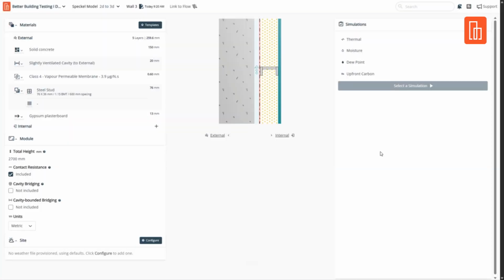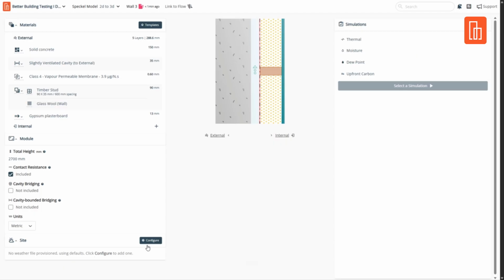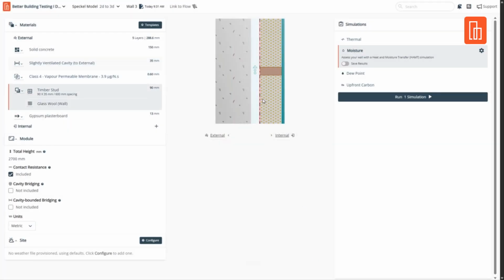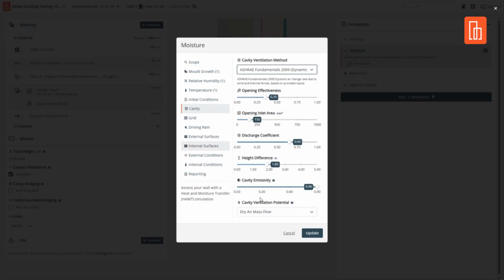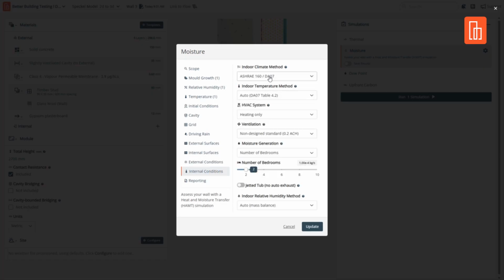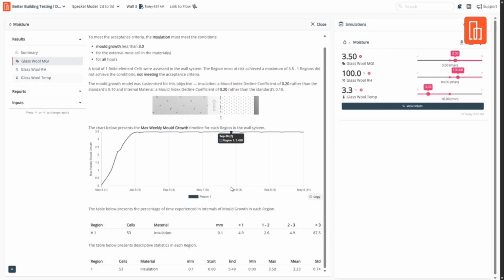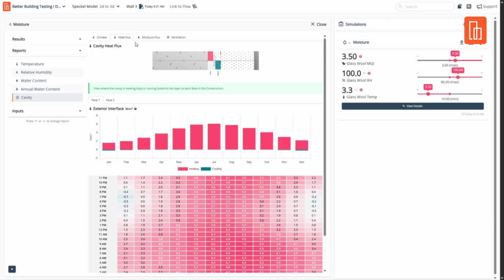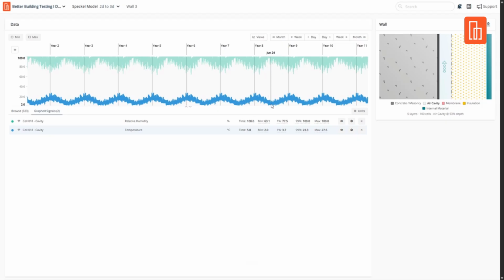Hygrothermal Modelling (HAMT) V1.2: Mould Risk on a Concrete Wall, Step by Step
Hygrothermal modelling, step by step: mould growth risk, RH and temperature for a concrete cavity wall over 10 years.

We set up a heat and moisture transfer (HAMT) model on Better Building's own solver, from solver verification to a full simulation. The worked example is a mixed mass wall in Hobart, Australia: solid concrete, an air cavity, a vapour-permeable membrane and insulation.

Chapters
00:00 Introduction
00:26 Solver verification (Hamstead and EN 15026 tests)
03:11 QA library and input definitions
03:43 Wall system setup (Hobart example)
06:15 Uploading and checking a climate file
07:42 Setting up a study (scope, run period, orientation)
10:32 Mould growth recipe and sensitivity settings
15:38 Initial conditions and equilibrium moisture content
16:46 Cavity ventilation
19:31 Grid settings
19:39 Driving rain, rain exposure and adhering fraction
21:22 External and internal surface conditions
24:01 External conditions and climate file uplift
24:57 Internal conditions and moisture generation
26:01 Running the simulation
26:52 Reviewing summary results
30:06 Detailed results (mould growth, RH, temperature)
40:21 Using the Results tool
44:01 Exporting and next steps
44:24 Course quiz and Certificate of Competency